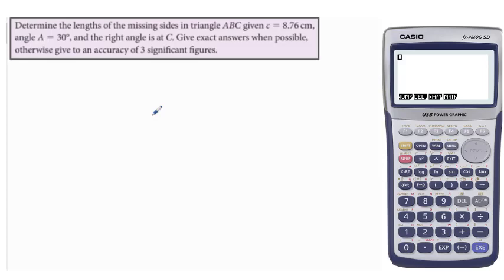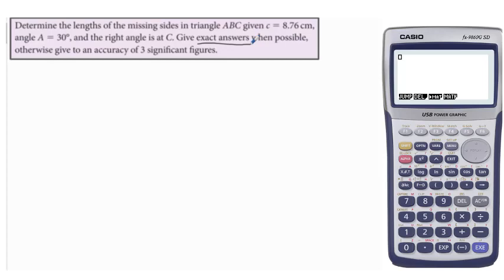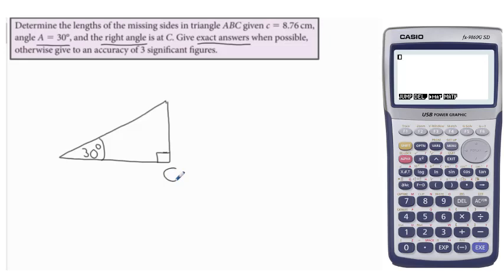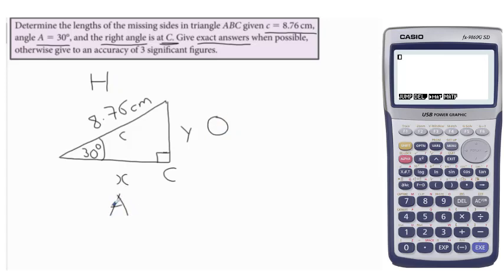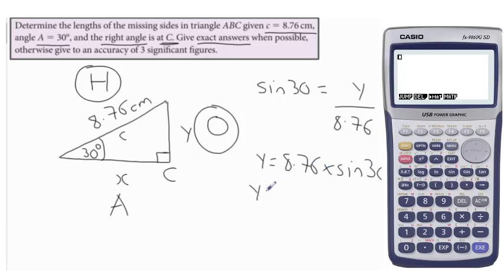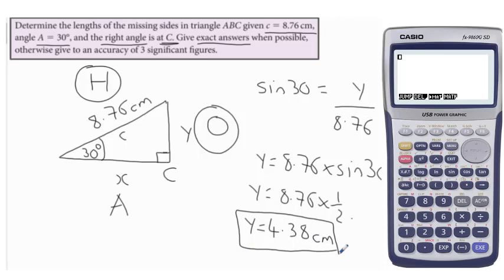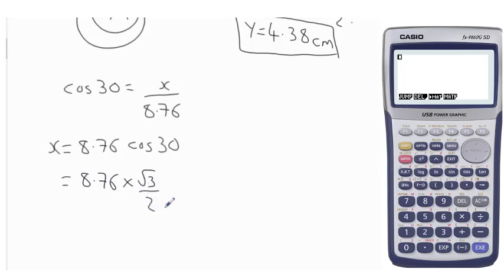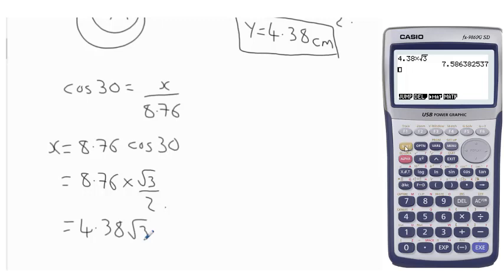Trig missing sides simple